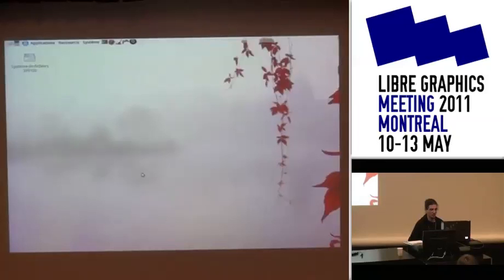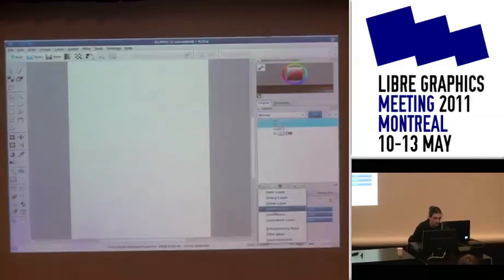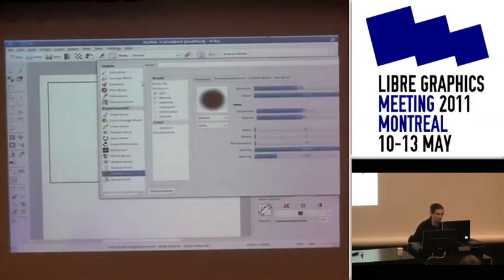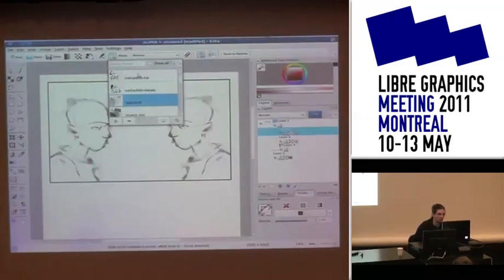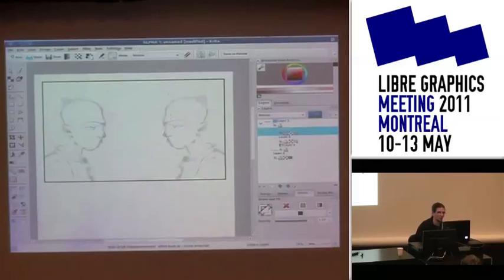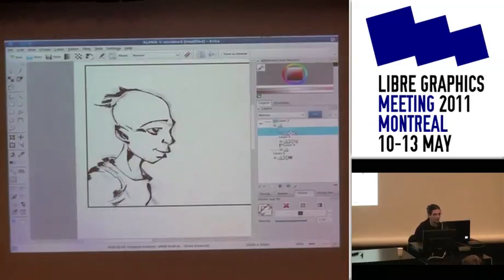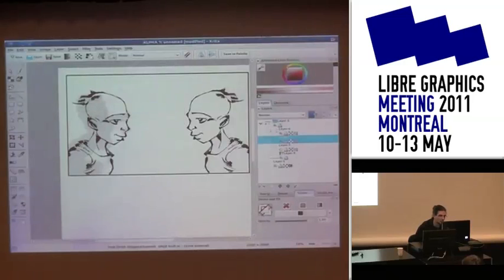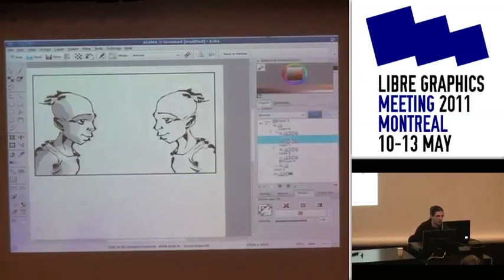Drawing Comics with Krita - Part 1 (Timothee Giet - Libre Graphics Meeting 2011)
-For the last 6 month I've been testing Krita to evaluate it seriously as a comic-book artist tool, giving feedback to the development team. To achieve this I've worked on a little experimental comics called ""Wasted Mutants"" (you can read it on my blog). So I want to make some live demonstration, highlighting the feature I've found useful for this task, some new upcoming/still in test exciting features, and maybe what is still missing or could be improved in the future to get it perfect.